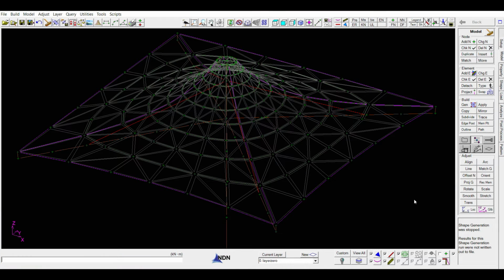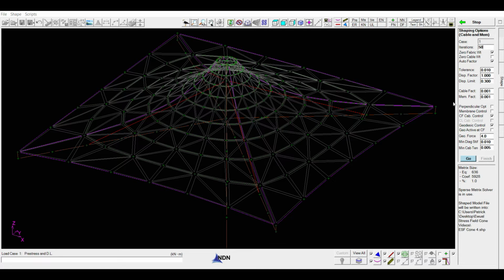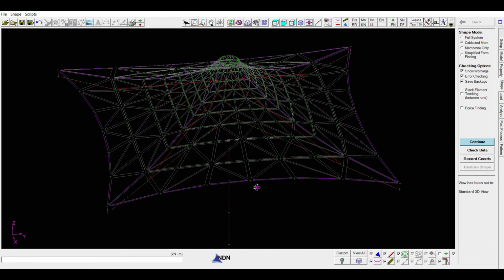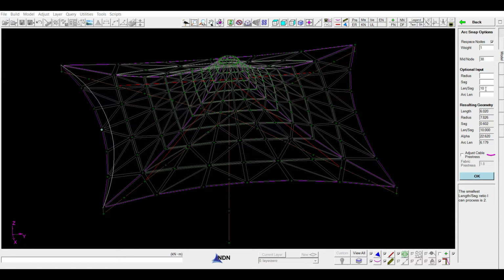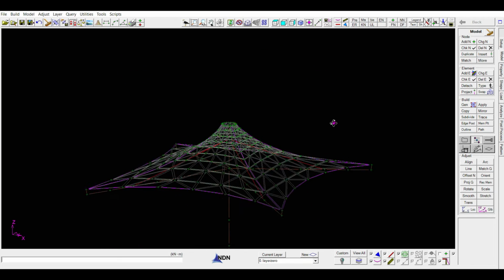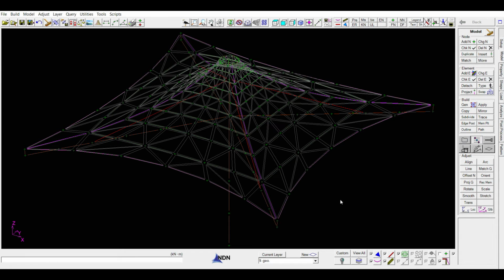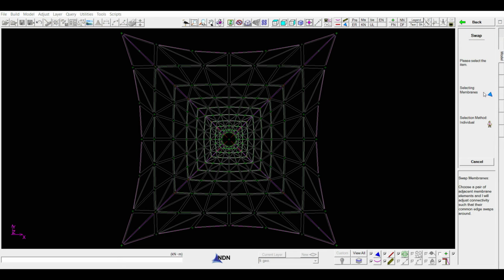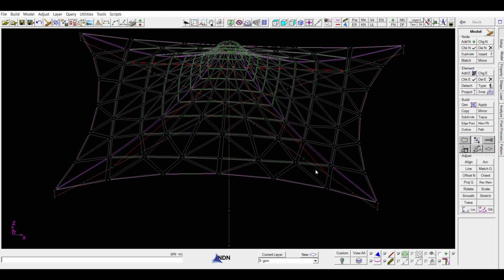Shaping/Model Adjustments - (E.S.F.) Cone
In this video we run shaping on an equal stress field cone and demonstrate several of the post shaping adjustments that can be made to the cable and membrane elements.  Specifically, we increase the amount of curvature in our edge cables and use the "Swap" feature to fine tune our membrane.